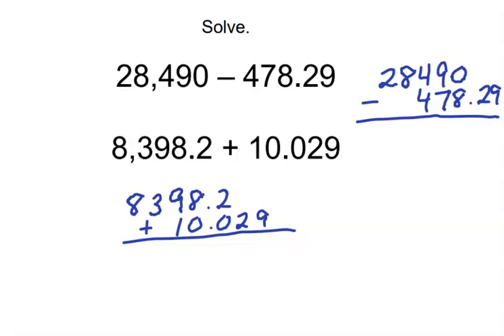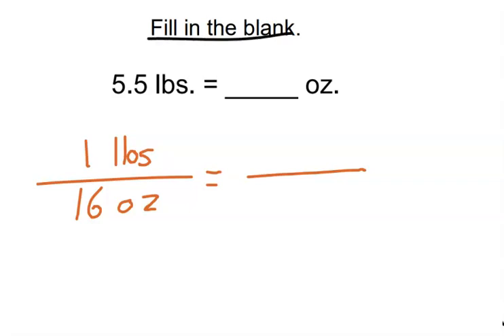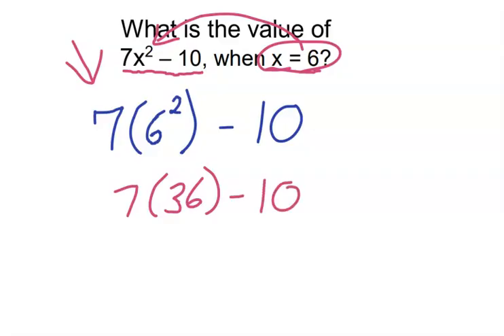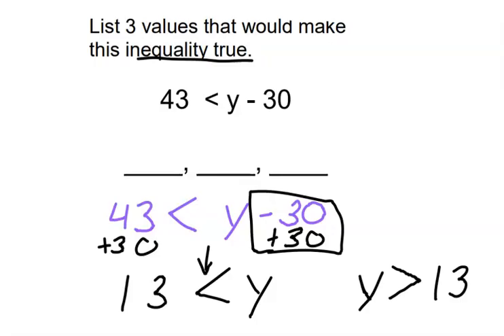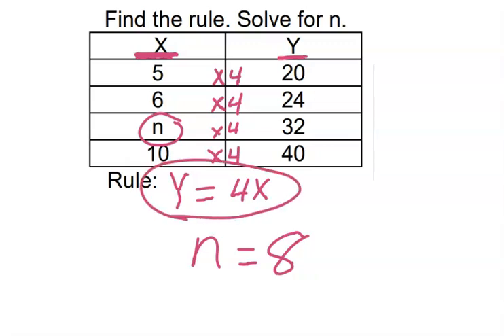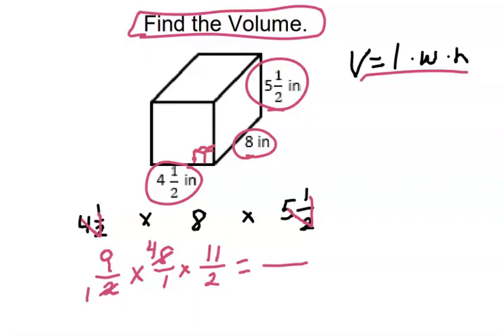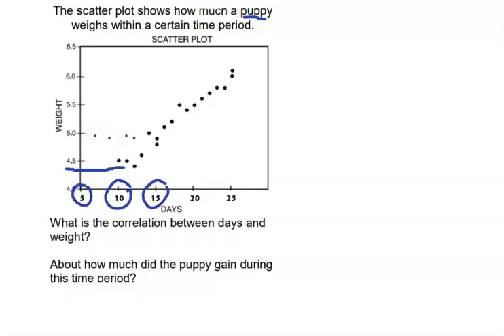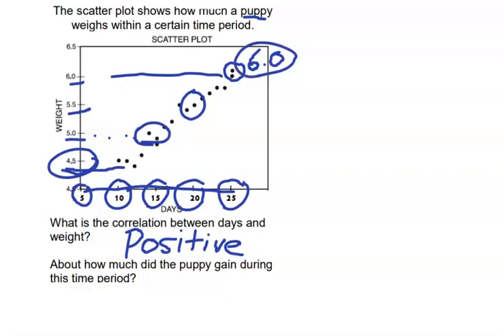Qtr 3 Week 8 Day 1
6th Grade Review